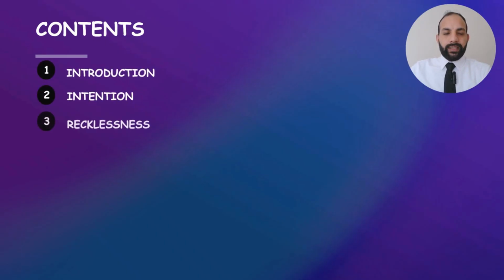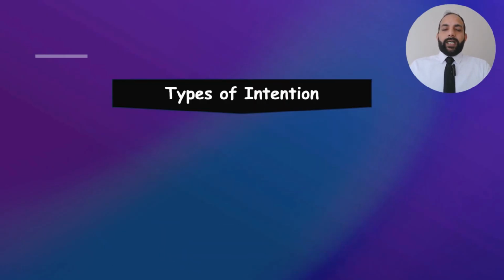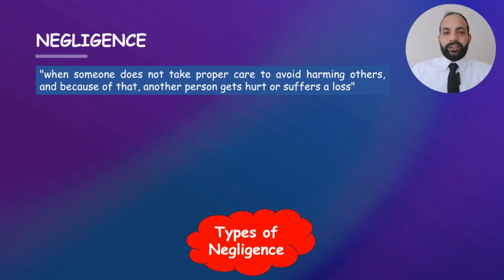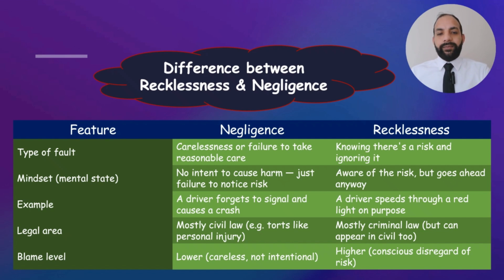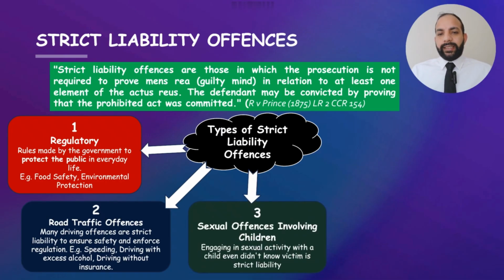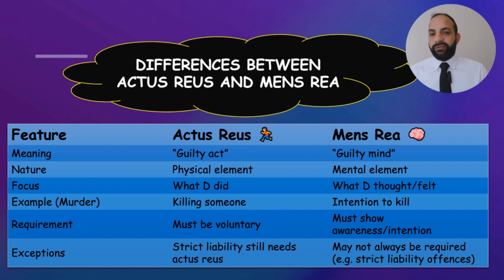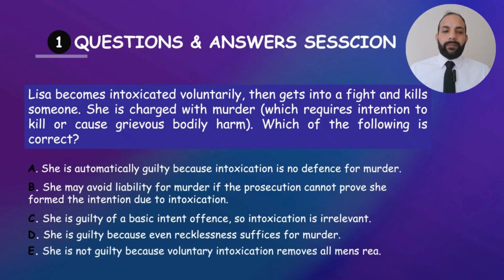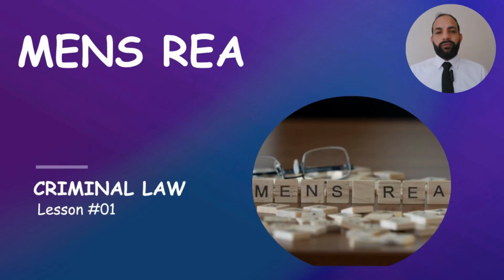"Mens Rea Explained | SEQ 1 Law Preparation | Understanding the Mental Element in Crime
Understand Mens Rea (the guilty mind) in criminal law for SQE1 exam preparation. This lesson explains intention, recklessness, negligence, and knowledge the key elements behind criminal liability. Perfect for law students and SQE candidates.